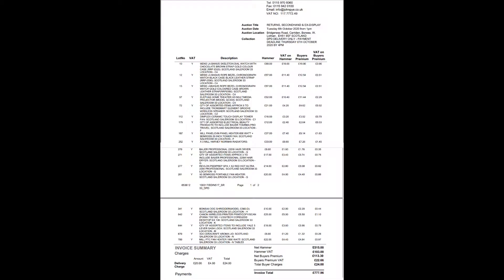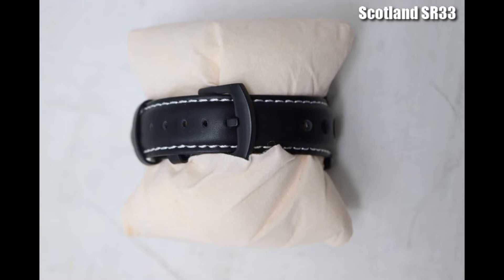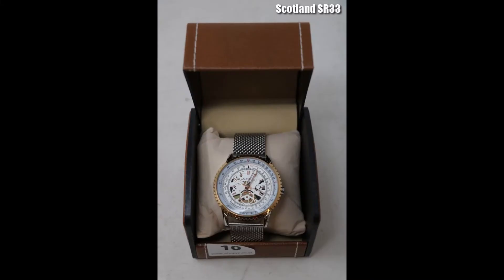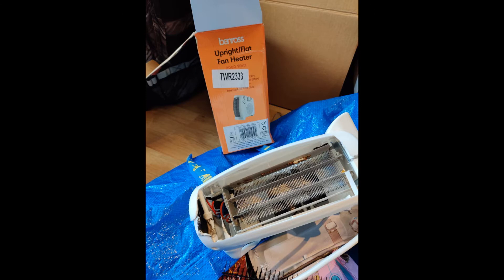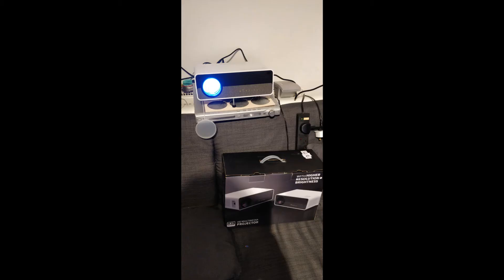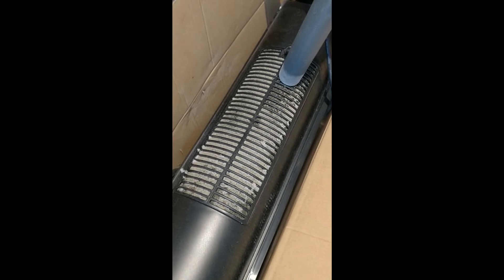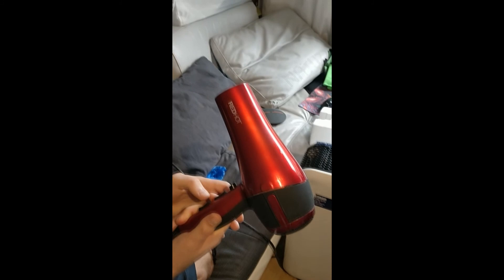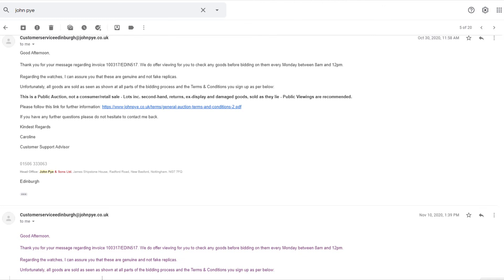I SPENT £777 ON JOHN PYE AUCTIONS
I found John Pye Auctions from eBay and was immediately hooked. I put a lot of money to purchase some items like electric and oil heater, TV-projector, hair-fan, watches etc.  I had quite a shock when I learned that 40% + delivery is added to the hummer price but it was just a start in uncovering the truth about John Pye Auction ill business practices.